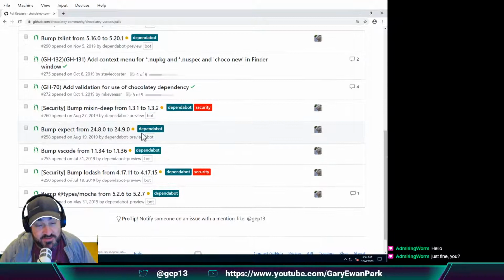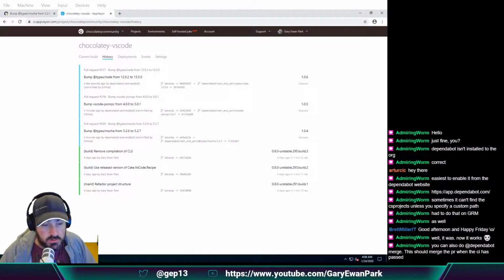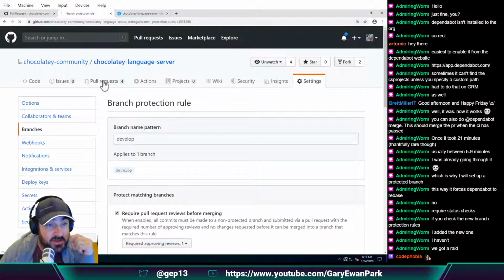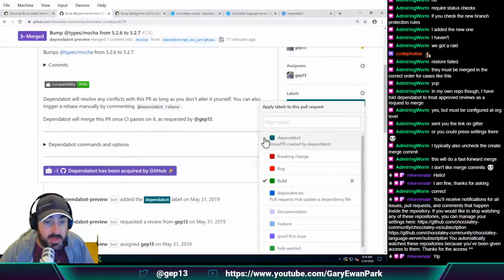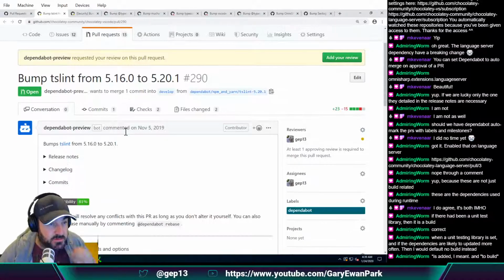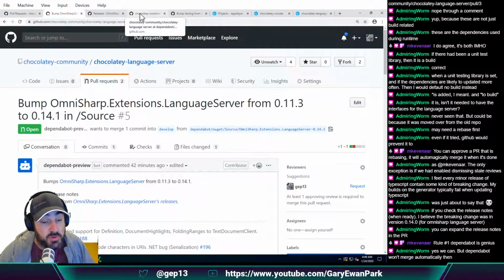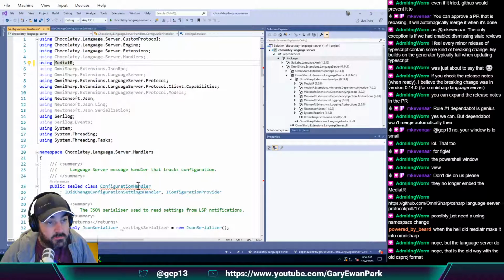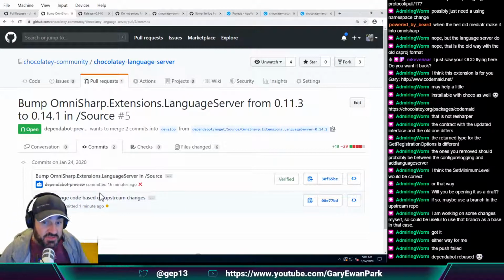Stream 72 - Working on the Chocolatey Extension for Visual Studio Code